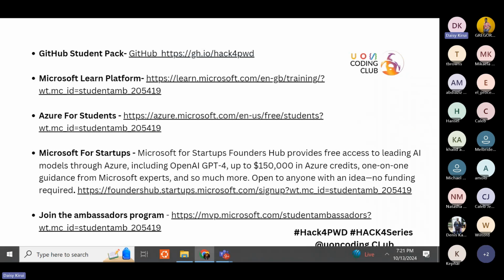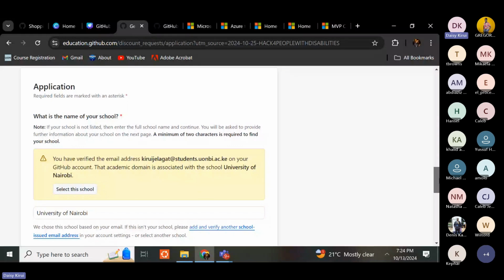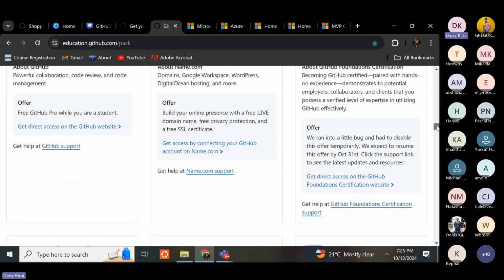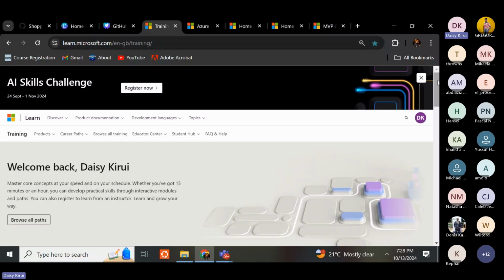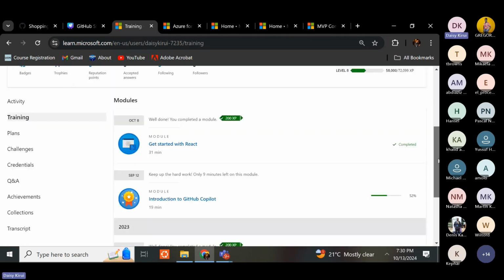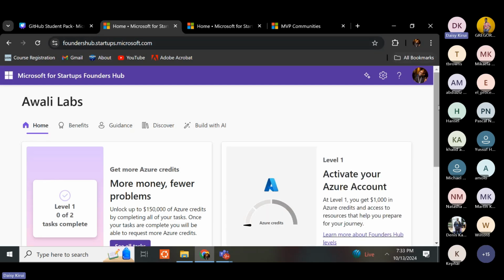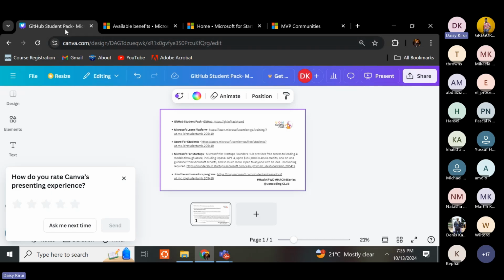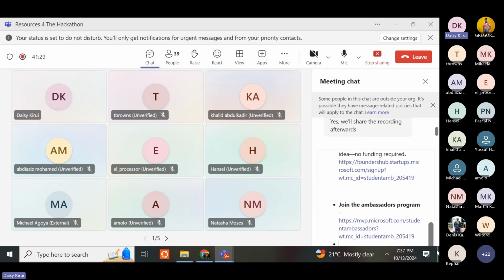Resources 4 the Hackathon || Hack4PWD Recording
In this session, Daisy Kirui shares with the participants free resources that they can use to build their accessible solutions.

Microsoft For Startups - Microsoft for Startups Founders Hub provides free access to leading AI models through Azure, including OpenAI GPT-4, up to $150,000 in Azure credits, one-on-one guidance from Microsoft experts, and so much more. Open to anyone with an idea—no funding required.

0:00 - Introduction
1:33 - Resources 4 the Hackathon
3:11 - GitHub Student Pack
7:50 - Microsoft Learn
11:08 - Azure for Students
13:30 - Microsoft for Startups
15:39 - Join the Microsoft Learn Student Ambassador's program
17:15 - Q&A